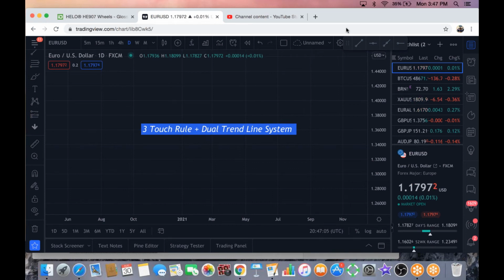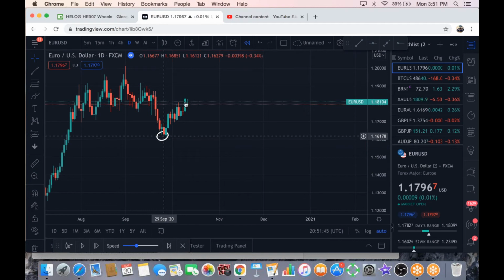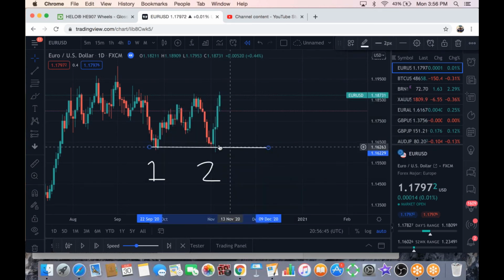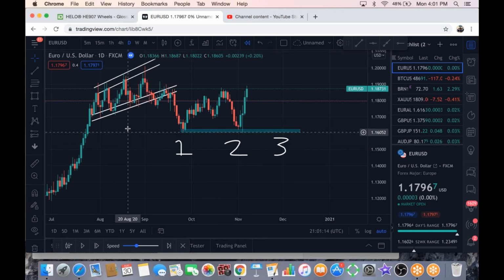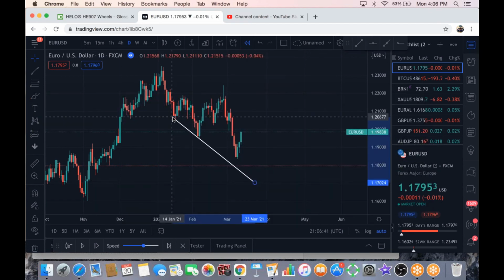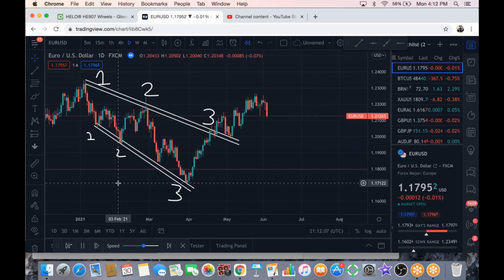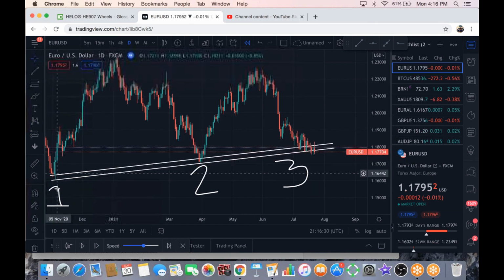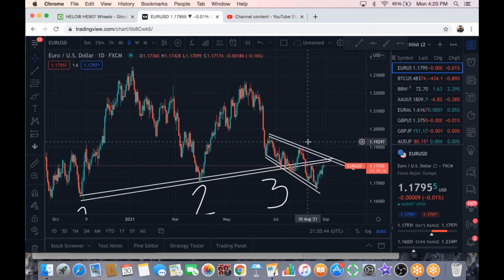3 Touch Rule + Dual Trend Line System 2021 VPFX Support & Resistance